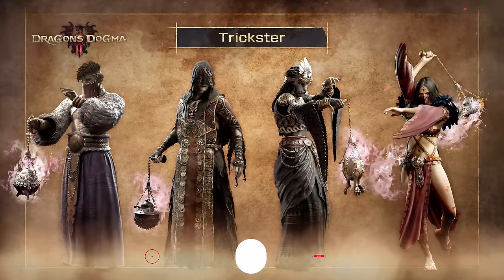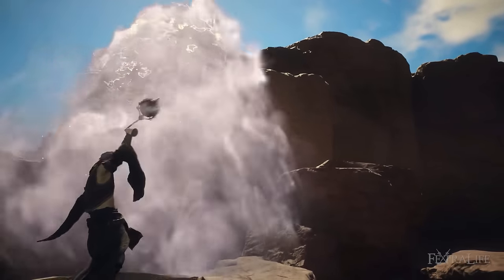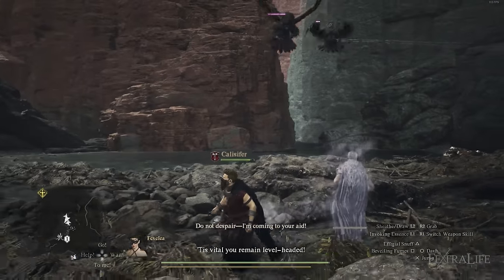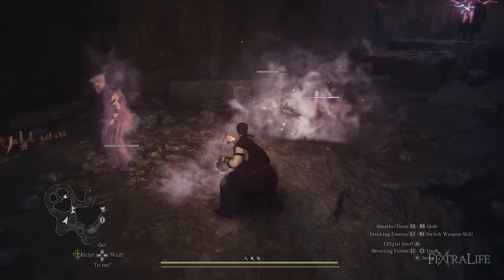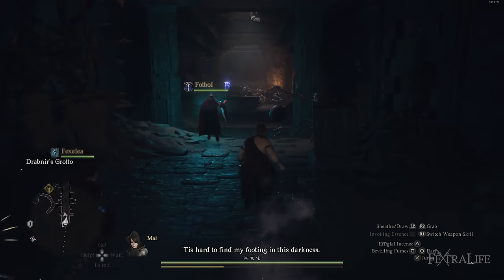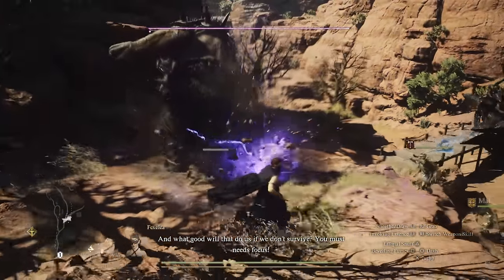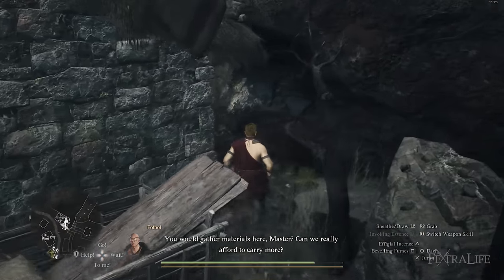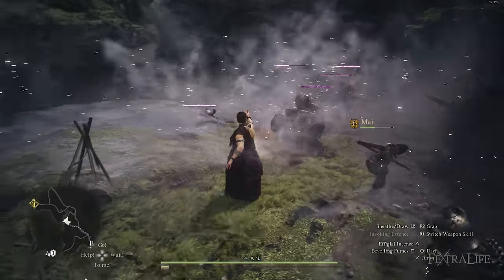Dragon’s Dogma 2 Trickster Guide & Beginner Build (And How to Unlock)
In this Dragon's Dogma 2 Trickster Guide, we’ll be talking about an advanced vocation, Trickster. This guide will contain how to unlock it, what its role is, stamina management, and what skills & equipment are good for this vocation.

Timestamps:
0:00 - Dragon's Dogma 2 Trickster Vocation Guide
0:15 - How to Unlock Trickster
0:41 - Trickster General role
2:15 - Trickster Basics of Combat
5:45 - Trickster Stamina Management
6:23 - Trickster Skill
9:18 - Trickster Suggested Augments
10:26 - Trickster Equipment